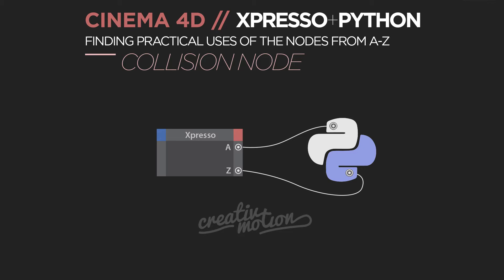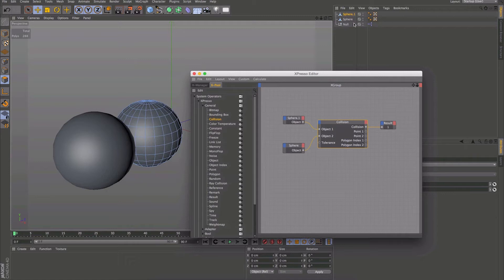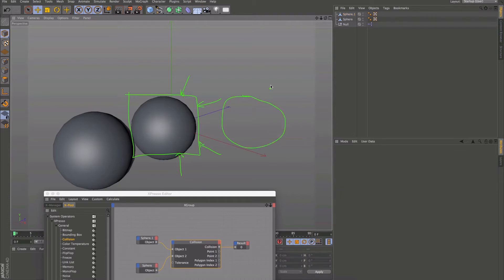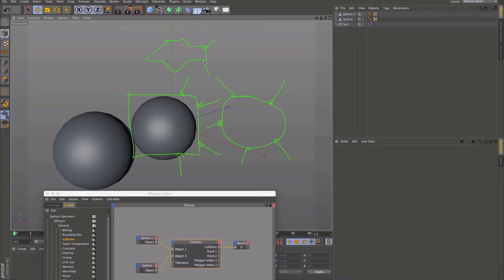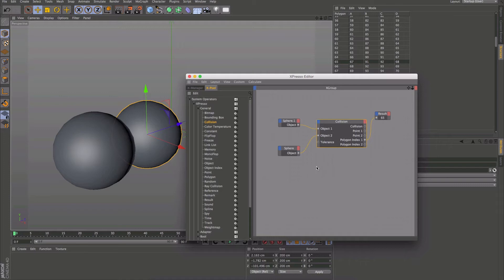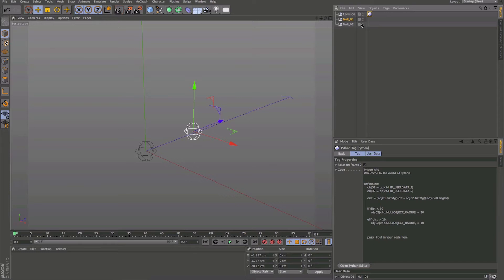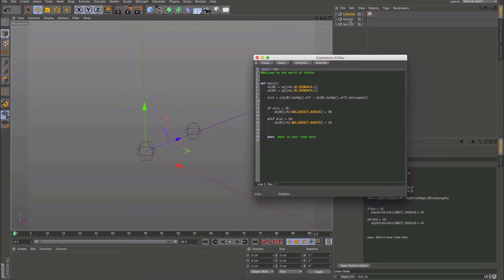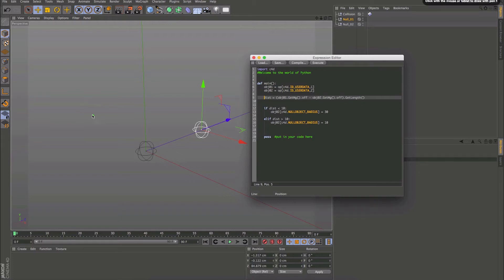Cinema 4D Xpresso+Python Training - Collision Node